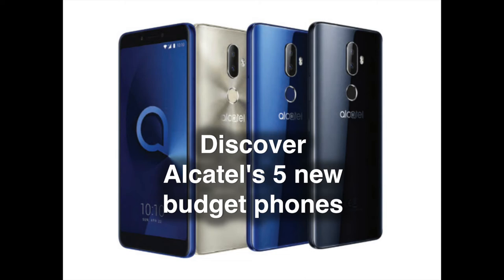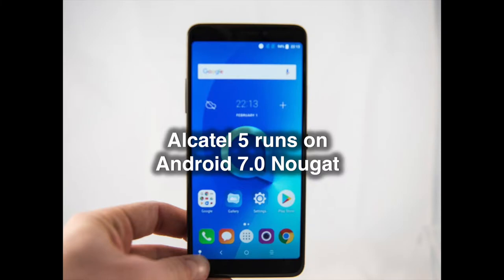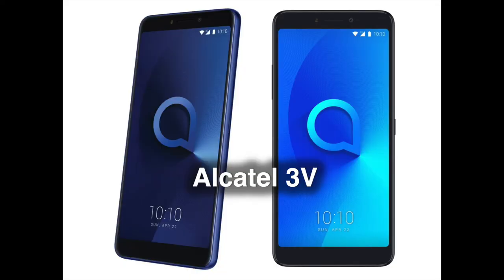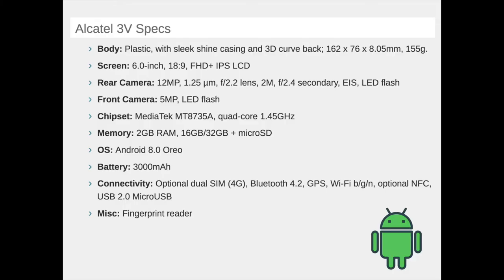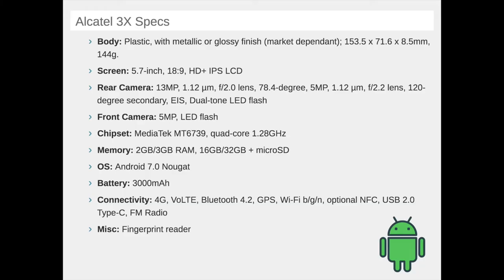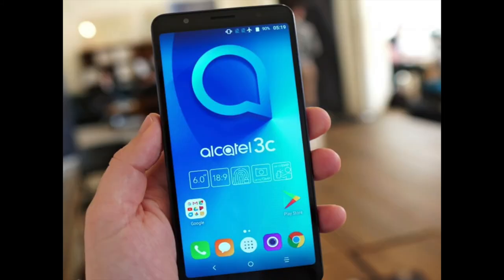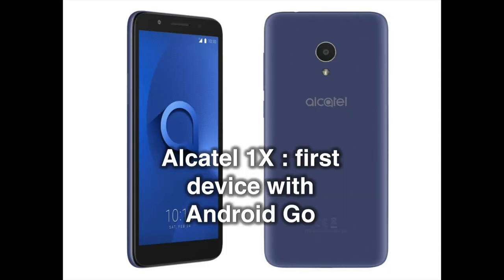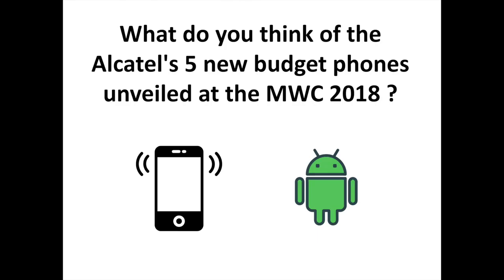Discover Alcatel's 5 new budget phones : Alcatel 5, 3 series and 1X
Alcatel has just unveiled 5 new budget phones at the Mobile World Congress 2018 : the Alcatel 5, 3 series and the 1X. Alcatel has always been committed to offering devices giving users more for their money. It's always the case with these new devices.

The devices unveiled by Alcatel contain an affordable flagship (Alcatel 5), few midrangers devices (Alcatel 3X, Alcatel 3V and Alcatel 3) and an entry-level device (Alcatel 1X). Note that the Alcatel 1X is the first device running on Android 8.1 Oreo Go Edition.

Let's take a closer look at them !

Don't hesitate to share your thoughts concerning these devices in comments.